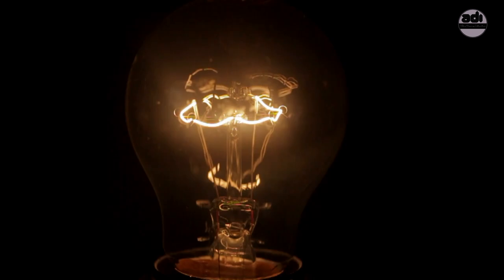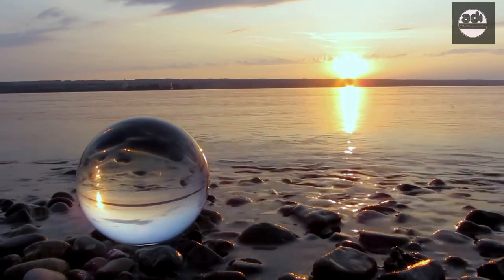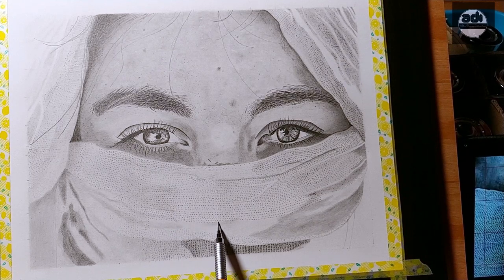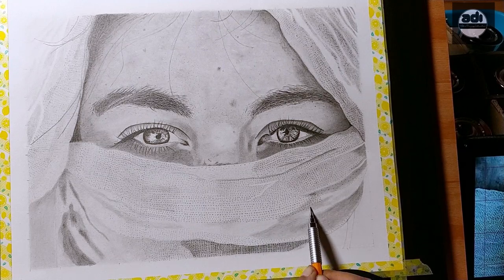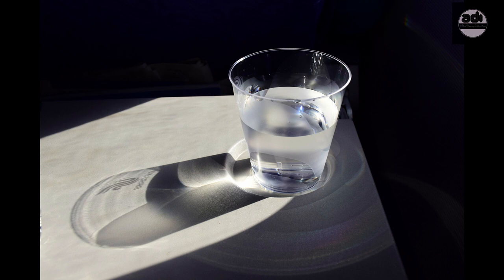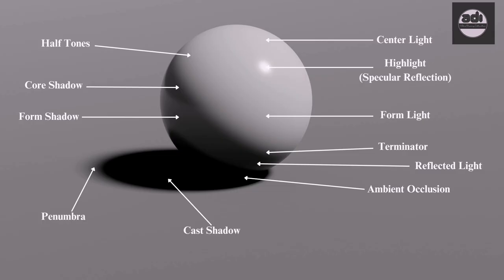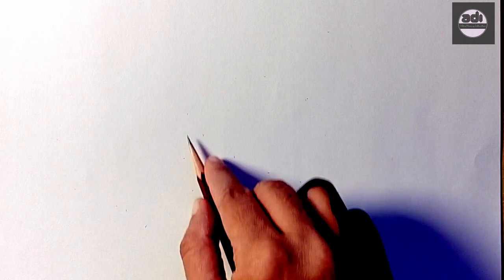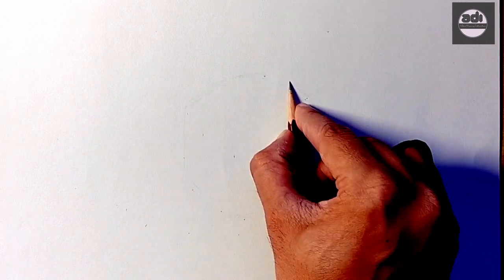Fundamentals Of Drawing For Beginners - Week 39 - Artist - Draftsmanship - Light - Highlight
In this video i talk about Light. How it is divided into the light family and shadow family. And about the highlight.